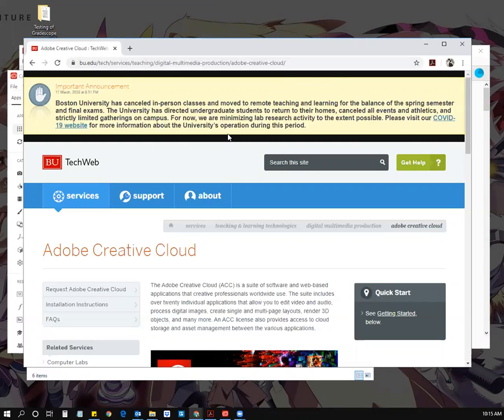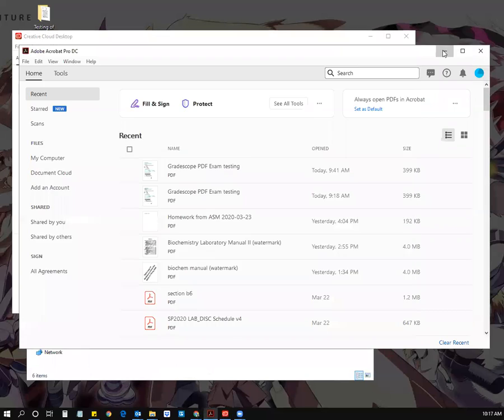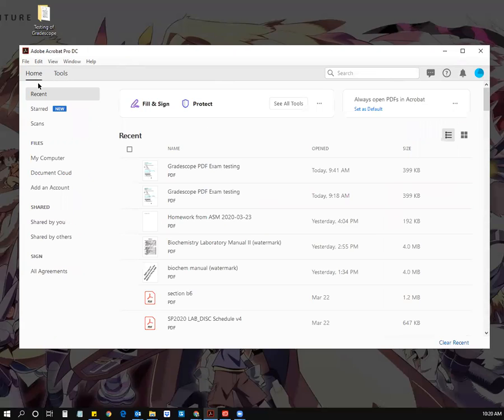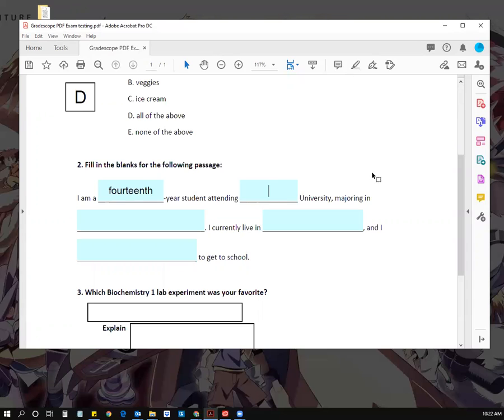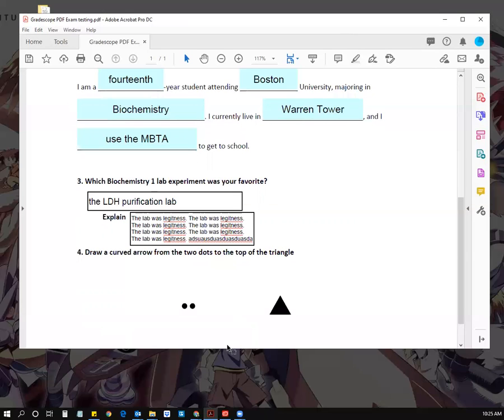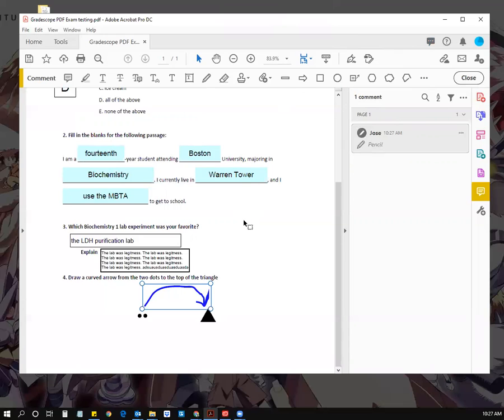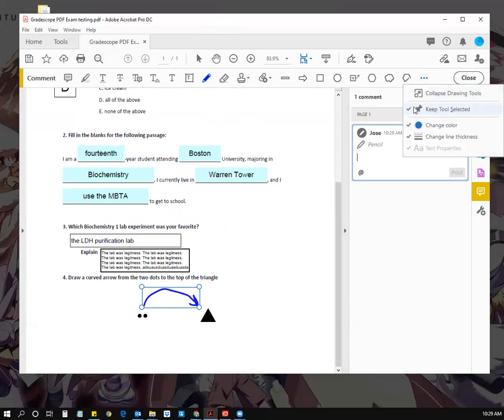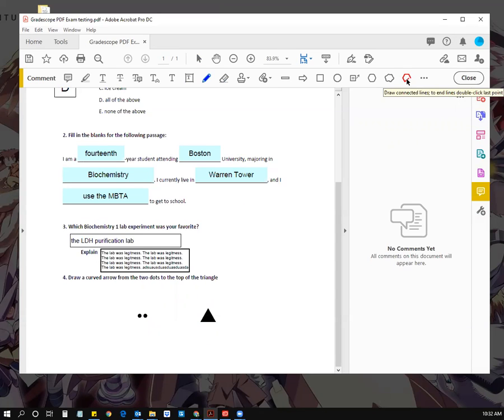Testing your Acrobat Reader compatibility with PDF exams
Students in the Biochemistry II course (BI/CH 422/622) at Boston University will be completing the remainder of their exams online using the Adobe Acrobat Reader program with comments enabled for drawing-type questions.